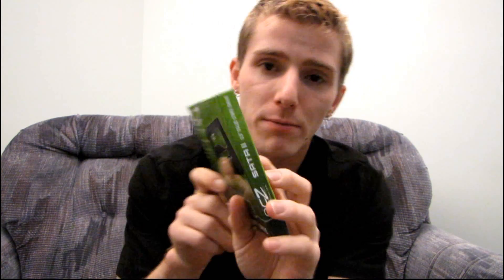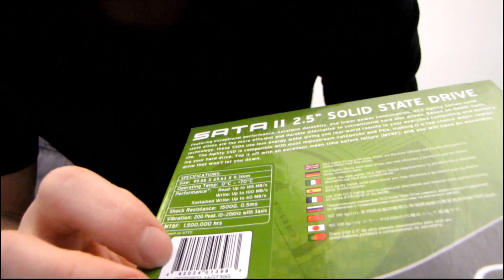OCZ Agility SSD 30GB Solid State Drive Unboxing & First Look Linus Tech Tips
Having a look at the Agility SSD drive from OCZ. The biggest difference between the Agility series and the Vertex series is the sustained read/write performance. If you watched the video you'd know that... And all of the other stuff that I say in the video! :p